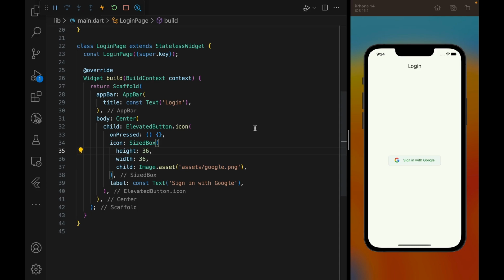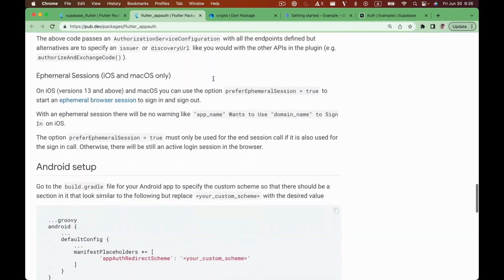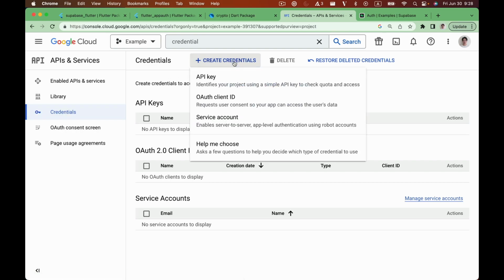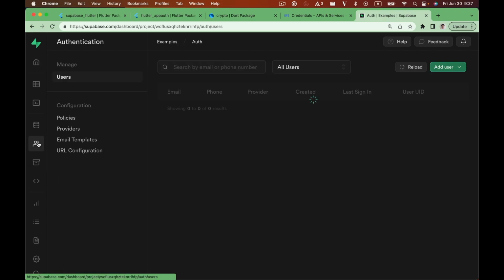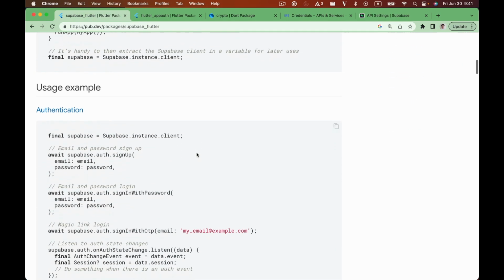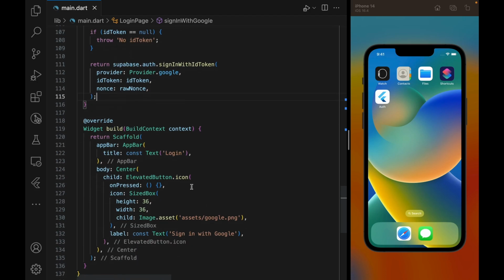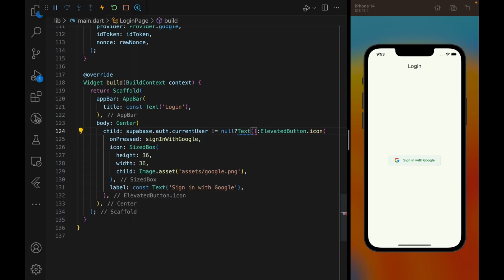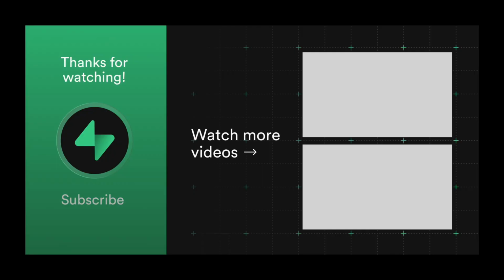Getting started with native Google auth on Flutter with Supabase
Implementing Google login is an essential part of Flutter app development. This video guides you through the steps to implement a Google login button in your Flutter application using Supabase auth.